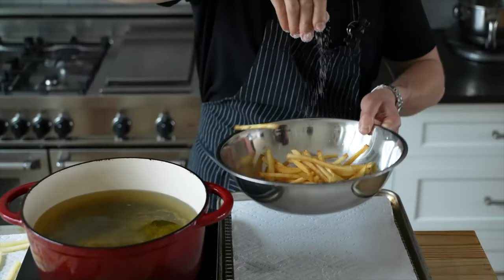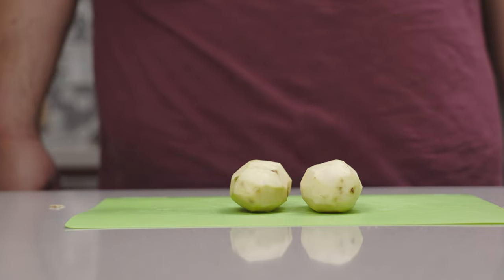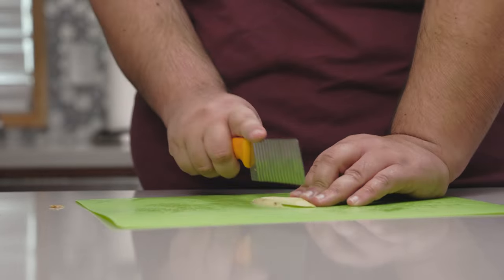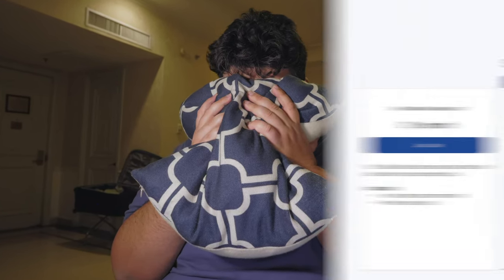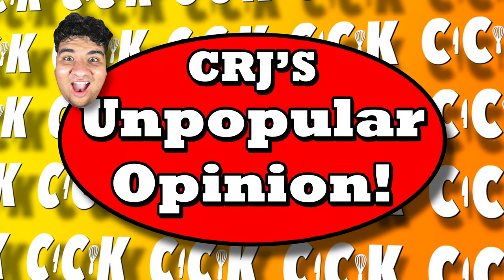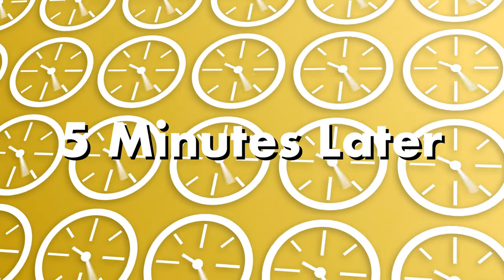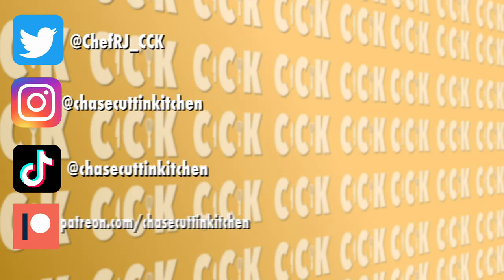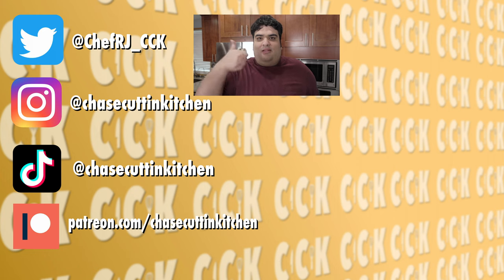Homemade Crinkle Cut Fries from Scratch (Feat. Cane's Sauce)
So the only to make crinkle cut fries is to buy them pre made and already frozen, right?  No!  Go sit in the corner, but not before watching my homemade crinkle cut recipe video.

Crinkle Cut Knife